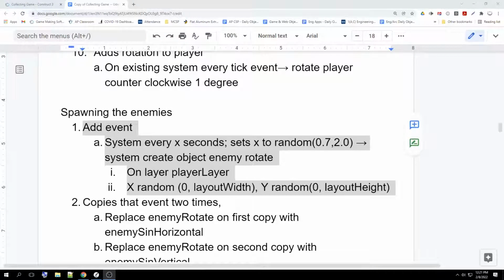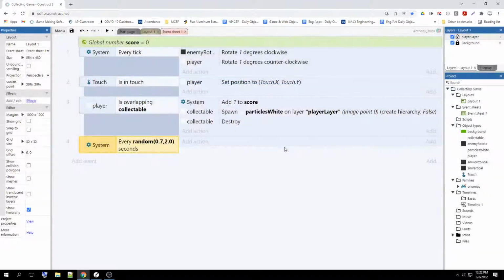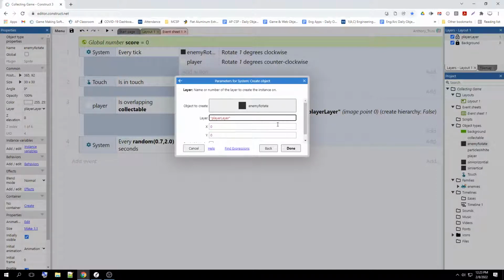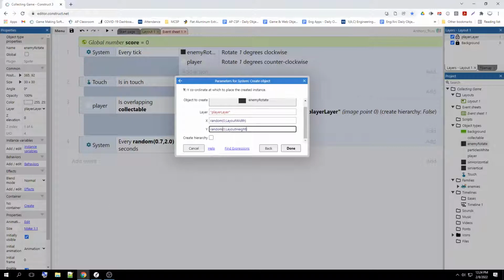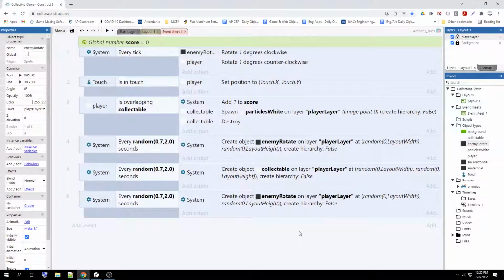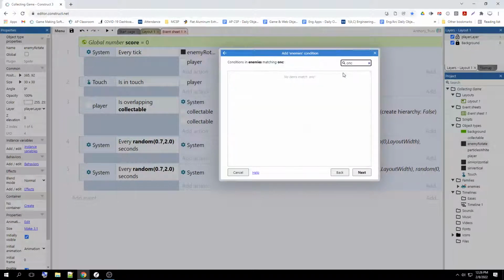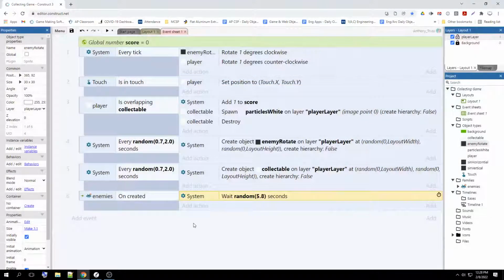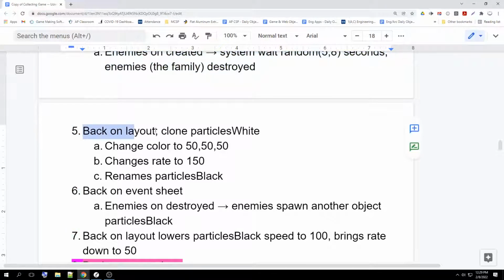Part 4 - Collecting Game - Construct 3 - 2-8-22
Steps shown "Spawning Enemies" 1-4